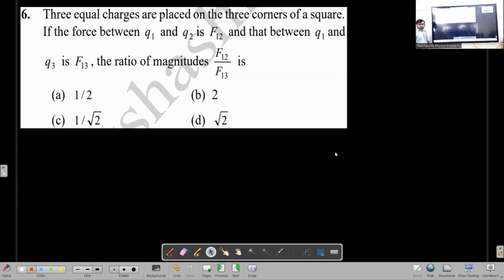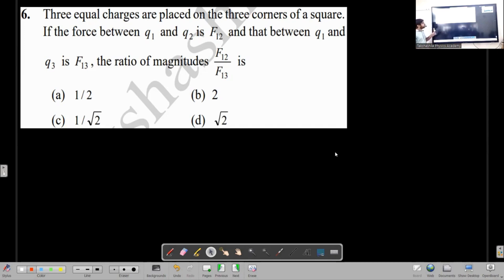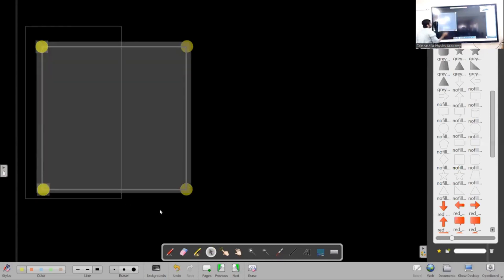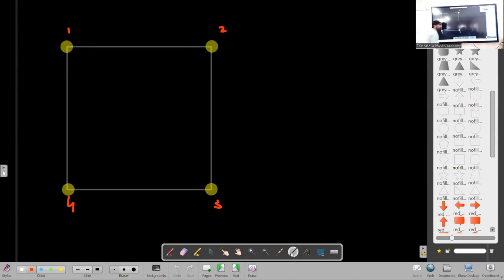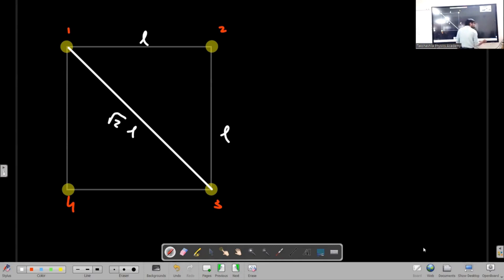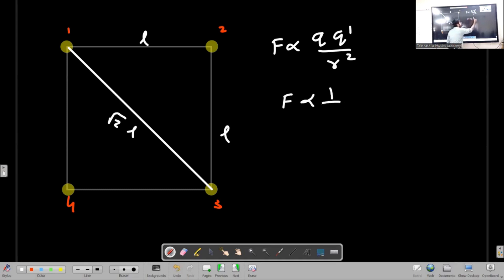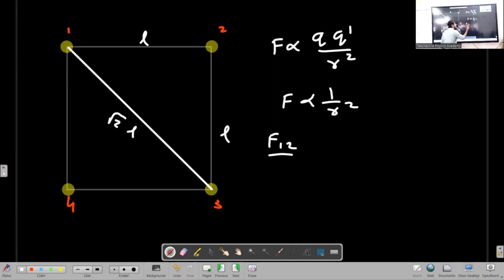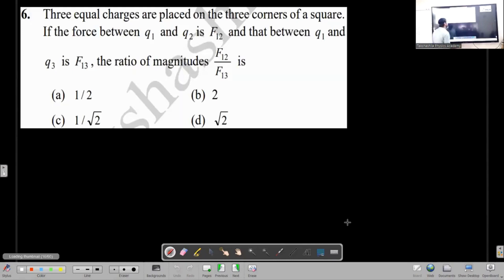Three equal charges are placed on the three corners... | Electrostatics | MCQ | JEE | NEET | MHT-CET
00:00 Three equal charges are placed on the three corners of a square. If the force between q1 and q2 is F12 and that between q1 and q3 is F13, the ratio of magnitudes F12 ⁄ F13 is